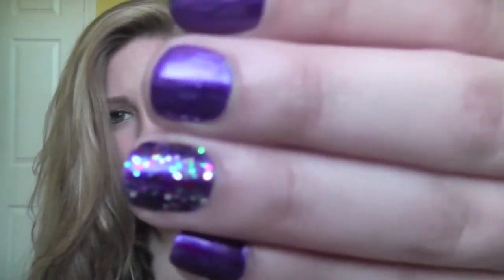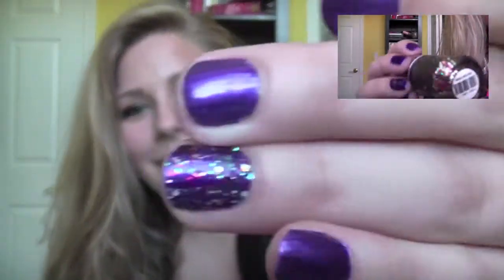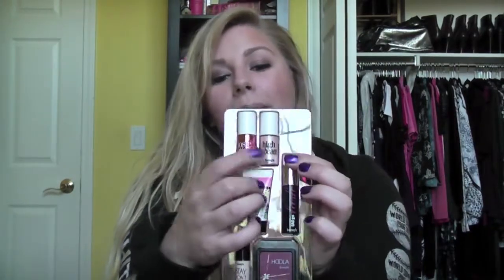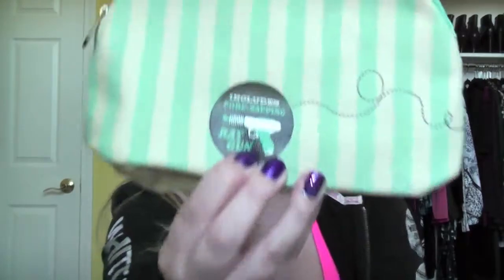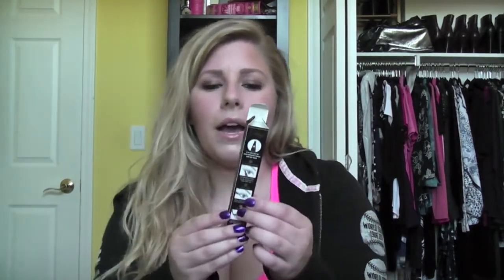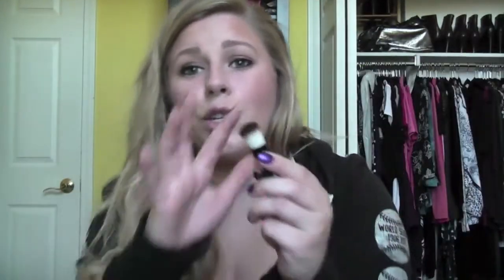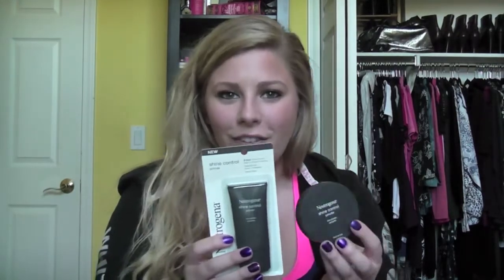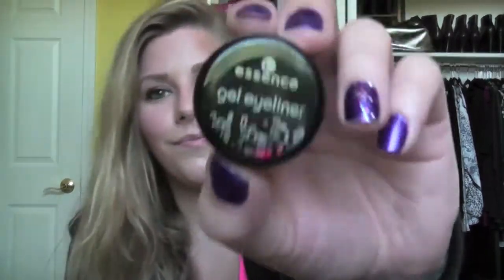September Ulta Haul!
Deals going on for september.

Bought everything myself. well okay, my mom helped me a bit!